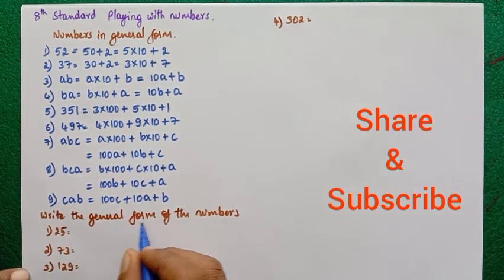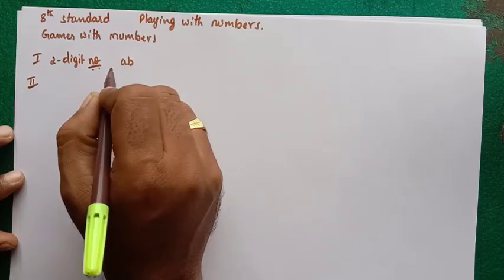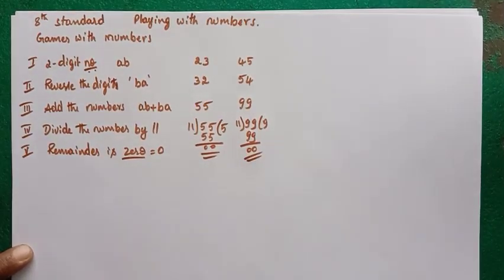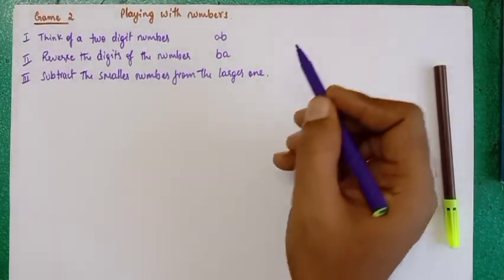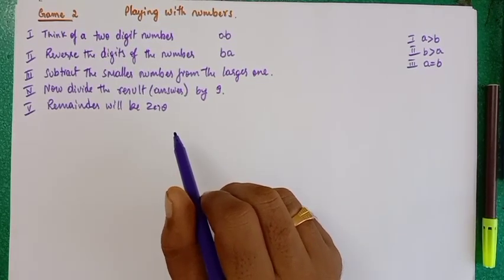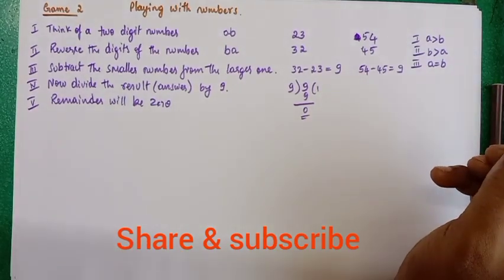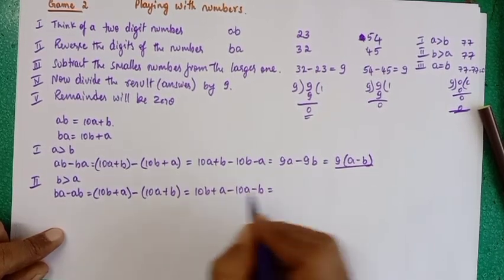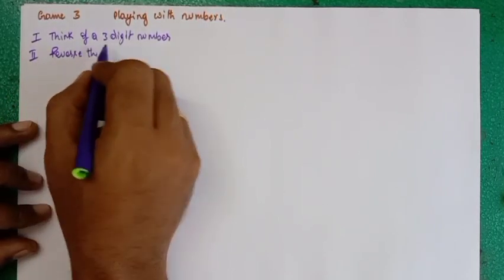Playing with numbers. Numbers in general form & few games with numbers 8th class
Playing with numbers. Numbers in general form, few games with numbers of class 8
The above 4 videos clearly explains the topic so the students likes and shure of learning the concept with out any doubts.
By
Shivakumaraswamy B S